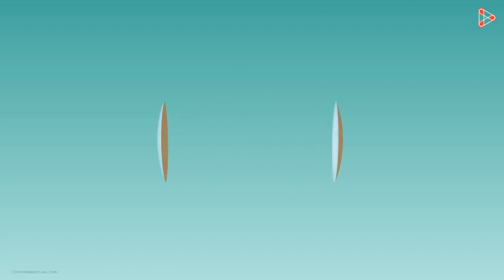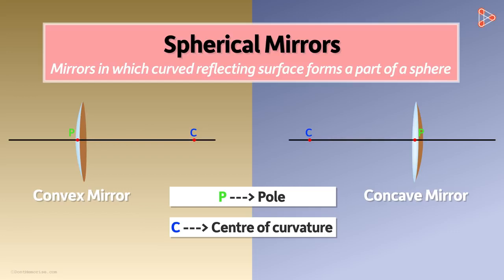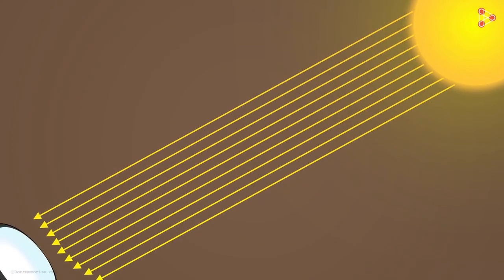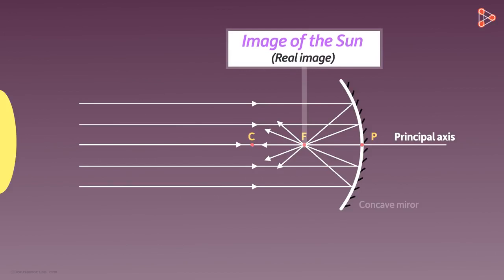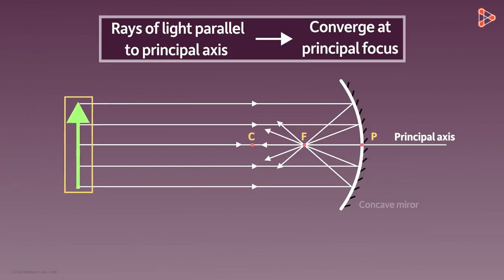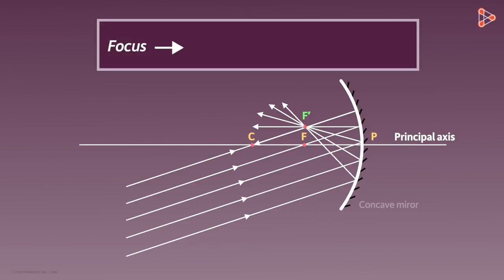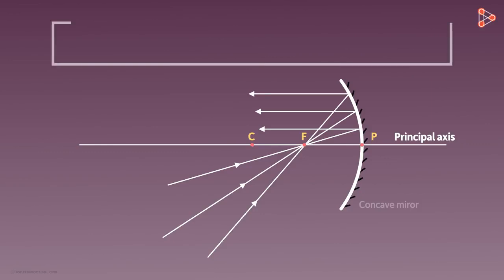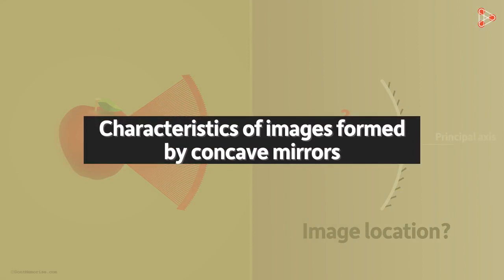Concave Mirror: Focal Point Reflection and Refraction